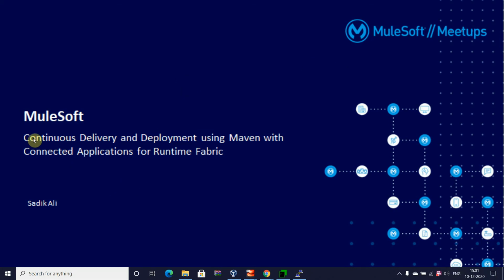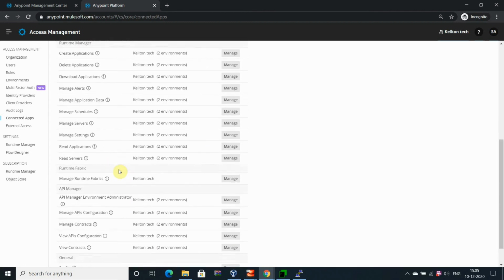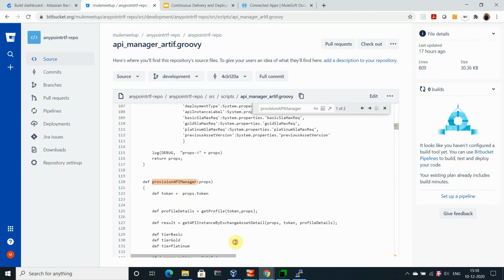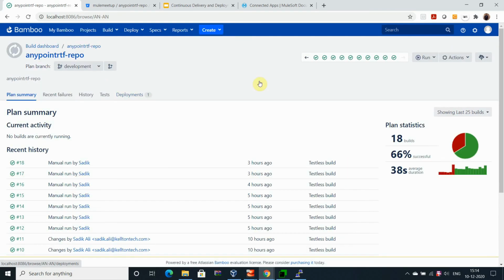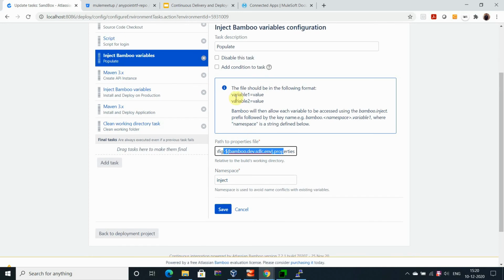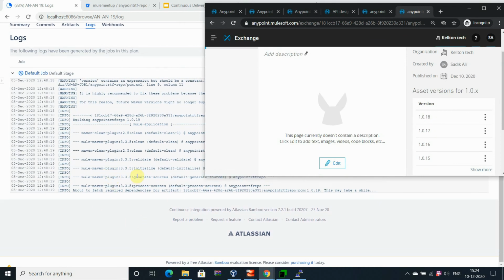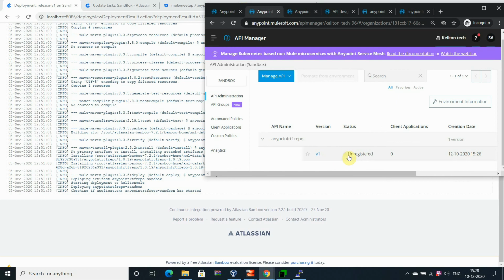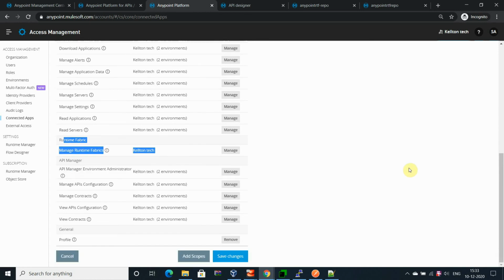BitBucket Bambo CICI RTF Connected app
This approach is required necessary configurations and steps to use Connected Apps instead of the traditional User/Password (Anypoint credential) in a Continuous Delivery/Deployment pipeline.
As Connected Apps feature in Anypoint Platform supports external entity delegate their access without sharing highly secured credentials or providing complete access their accounts to third parties and applications can also revoke access of them at any time. These Apps’s access will be enabled and assigned with Client ID and Secret, it will allow them to do some actions, E.g. deploy, publish assets to Exchange, apply/promote policies and etc. But they will not be able to login in the platform.